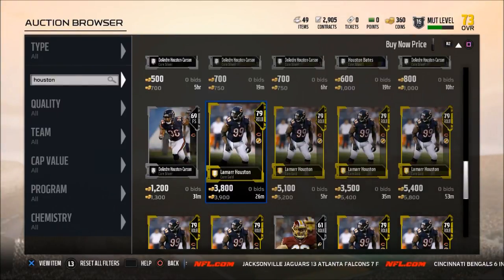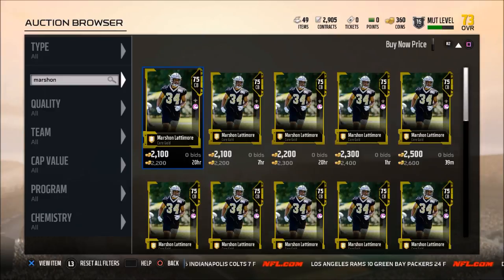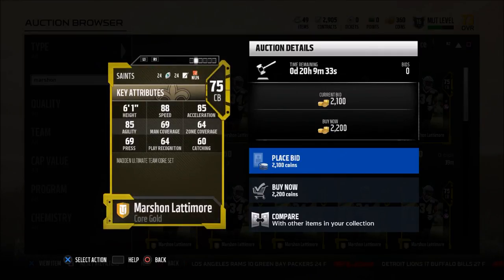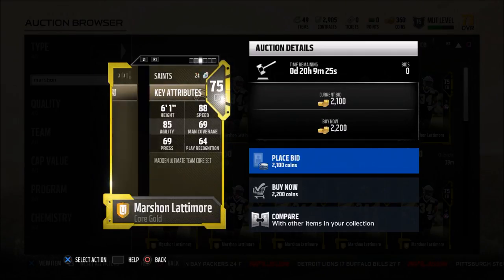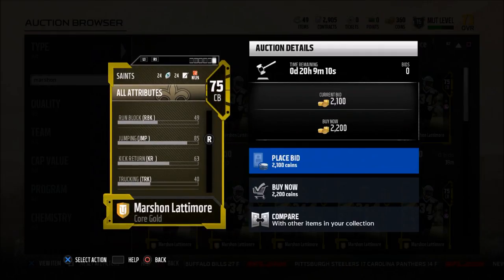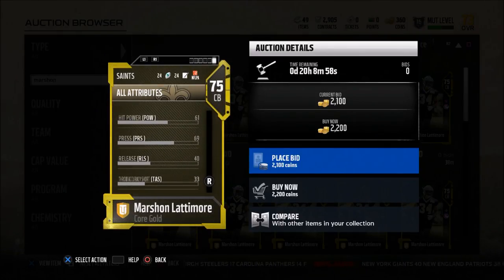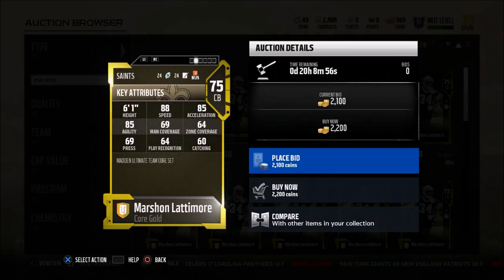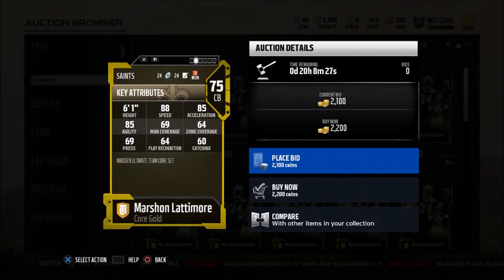Madden 18 Tips - The Best Budget Corner in Madden 18